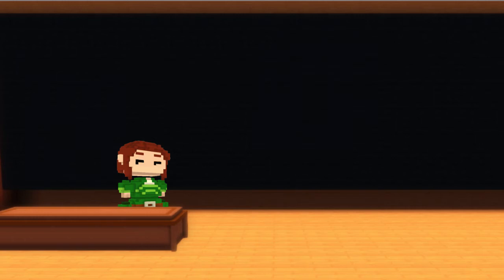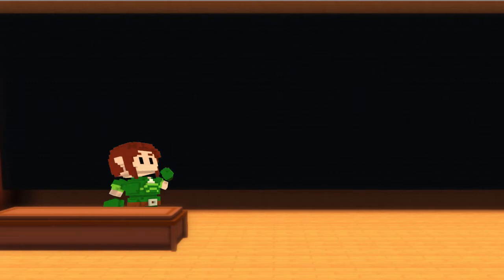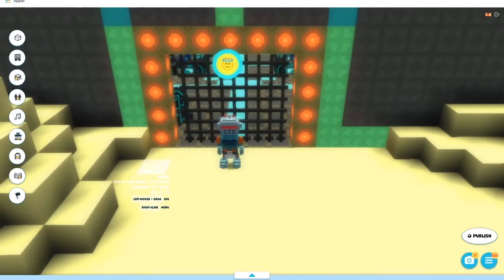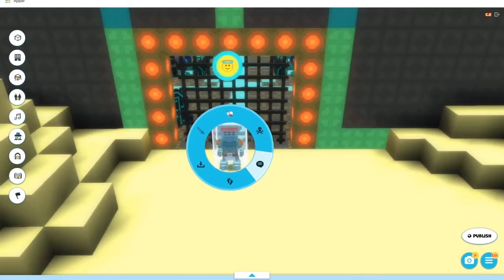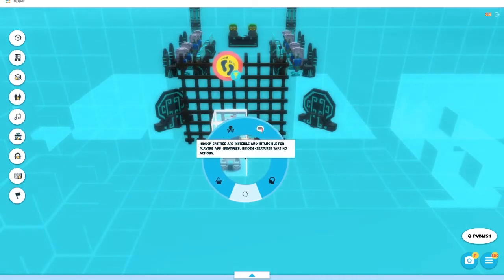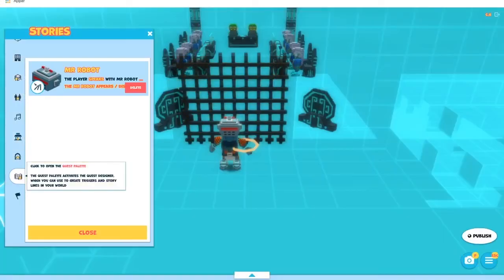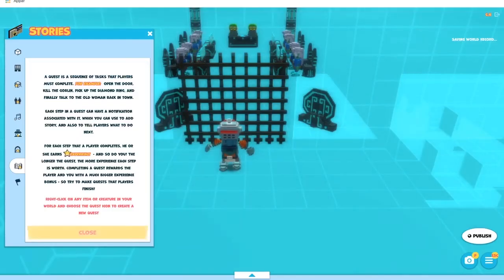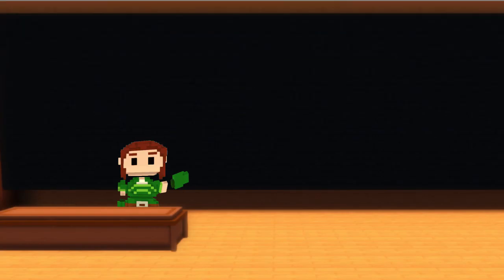Making Event Triggers - Adventure Box Tutorial REMASTERED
We're slowly starting to fill our world with stuff - We have buildings, we have items, and we have inhabitants that talk to us or attack us!
Now, we can talk about making actions have consequences! This is true in real life as well, I suppose, but that's not what I'm talking about here.
This time, we're talking about Event Triggers!

This is a series of Remastered Adventure Box tutorials.
I'm not all that happy with the old ones anymore, and we've changed a little bit since then, so I've taken it upon myself to remake them all. I hope to be able to bring you high-quality tutorial videos in the future!

Adventure Box is a browser-based consumer engine that lets absolutely anybody create, share and play games with ease, all without needing to know scripting or programming. As we're browser-based, you can play Adventure Box on both PC and Mac.

Got any questions? Feedback? Requests for tutorials?